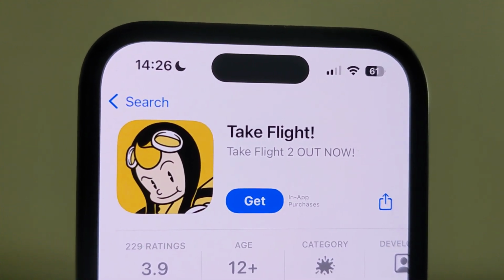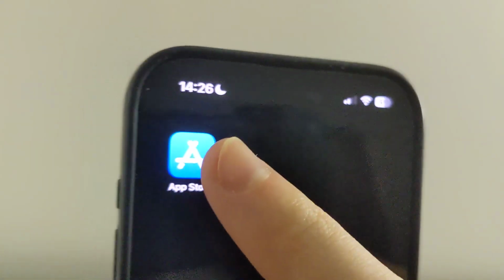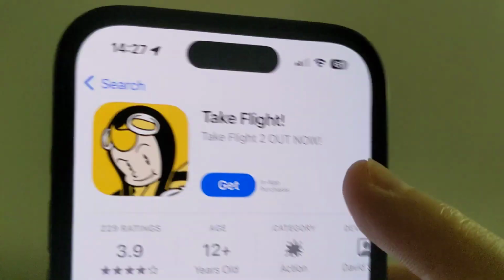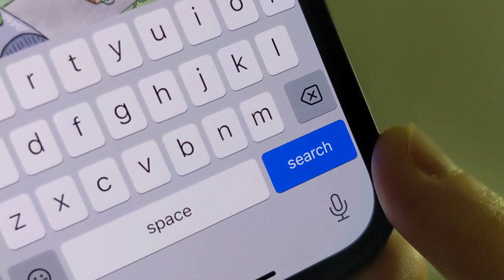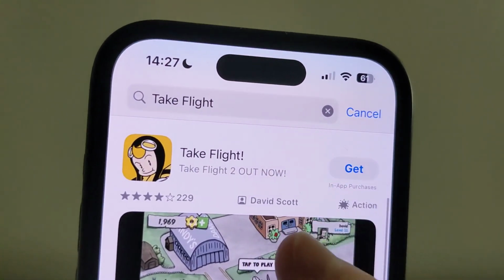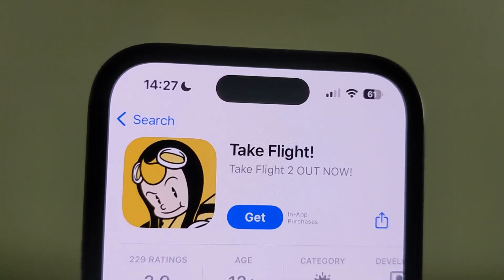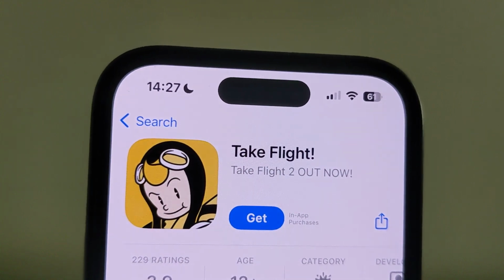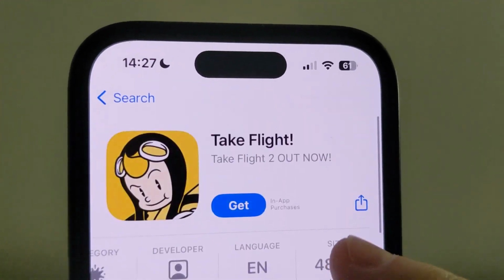How to Download Take Flight on iPhone iOS, App Store, Android, Play Market